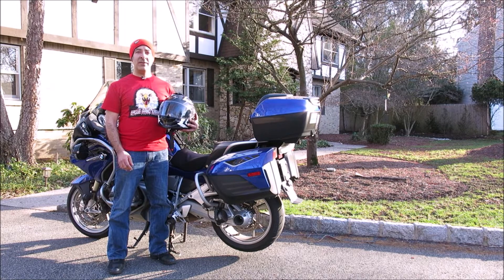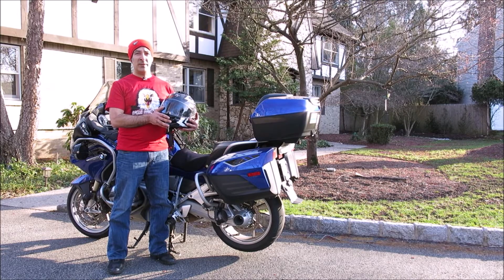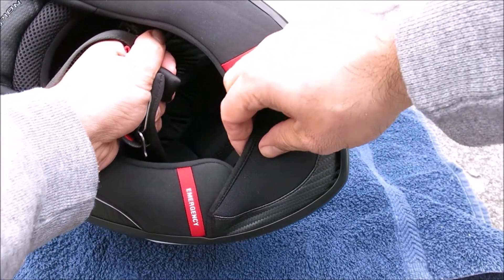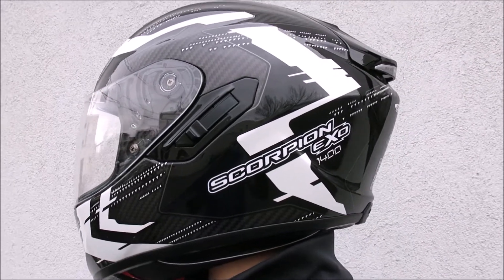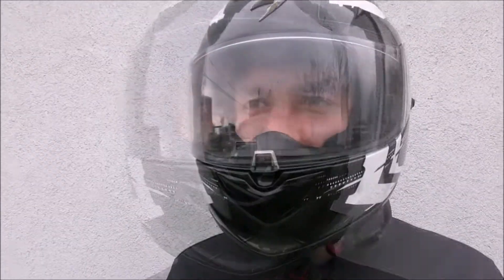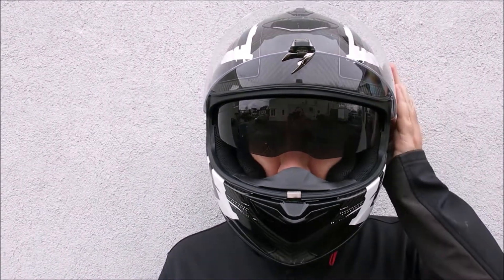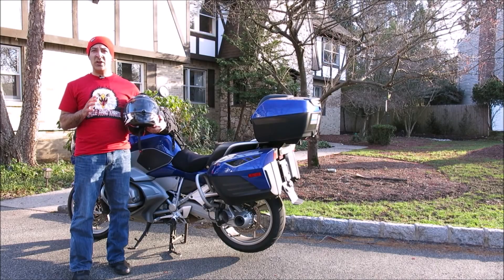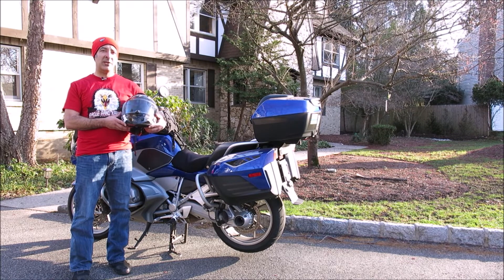Scorpion Carbon Fiber EXO ST1400 Caffeine Helmet Review - Moto Mouth Moshe #63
This was tested for an April digital issue of Rider magazine, which you can

Some background on me: Over the past two decades, I’ve ridden hundreds of thousands of miles in multiple countries, tested hundreds of products, and published countless reviews in national motorcycle magazines like Motorcycle Consumer News, BMW Owner's News, Thunder Press, Rider, and many others. Now I want to share what I’ve learned with you. We’re going to examine new products, as well as revisit some previously tested gear to see how it’s held up under abuse. Motorcycle jackets, motorcycle pants, motorcycle boots, motorcycle gloves, motorcycle glasses, motorcycle helmets, action cameras, motorcycle exhaust systems, radar detectors, rain suits, motorcycle tank bags, aftermarket seats, motorcycle windshields, aux lights, and much more. We'll also cover other motorcycle topics like technical instructions, modifications, and safety tips. Welcome to Moto Mouth, your virtual destination for objective, concise moto-centric accessory and gear reviews!